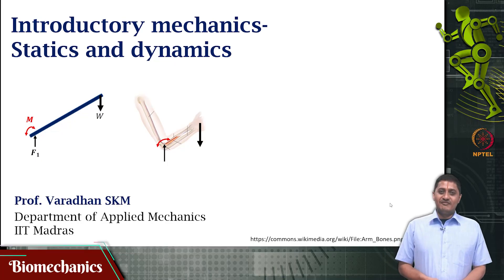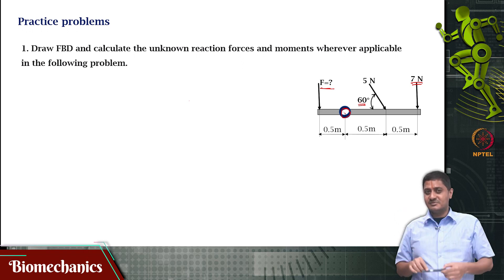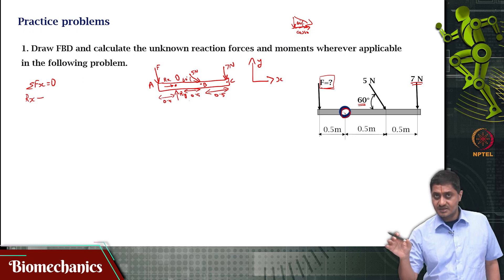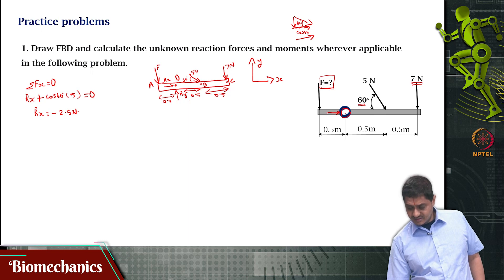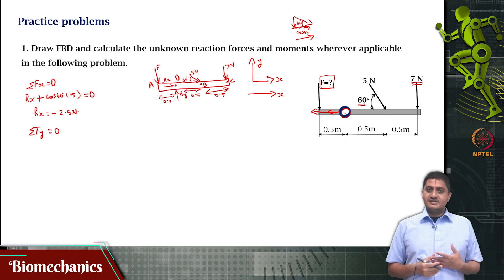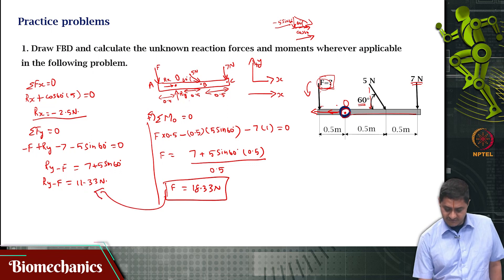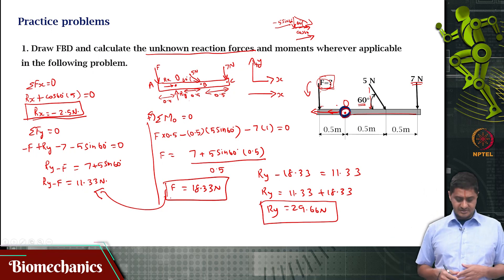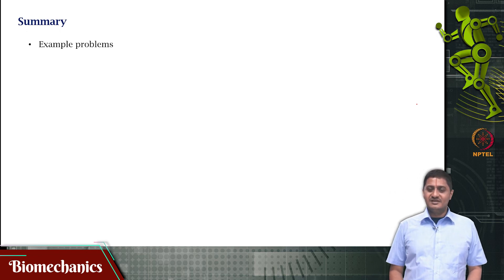#9 Practice Problem 2 | Biomechanics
This lecture presents a practice problem in statics related to biomechanics. It encourages learners to apply the concepts and techniques learned in previous lectures to solve practical problems and develop their problem solving skills.